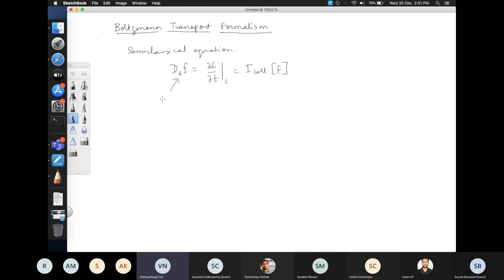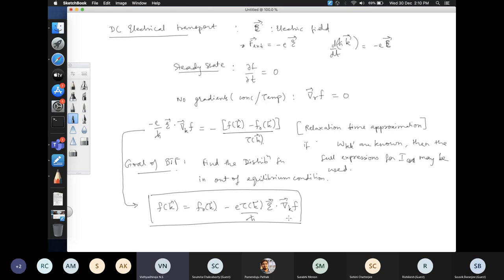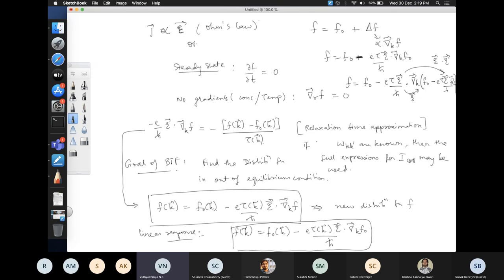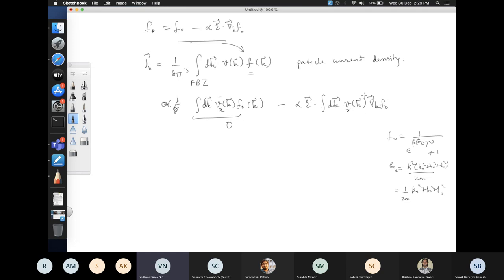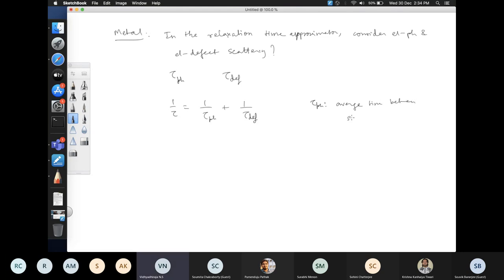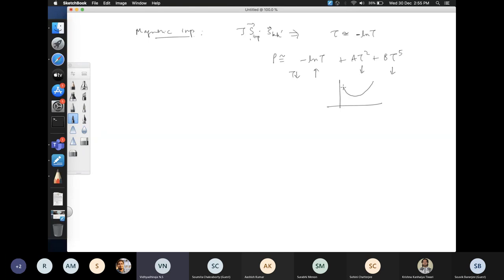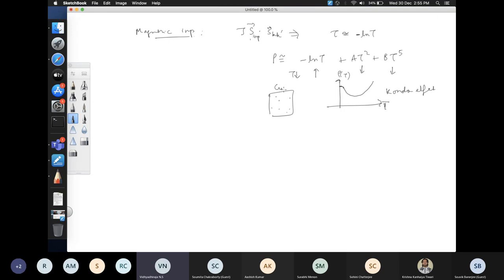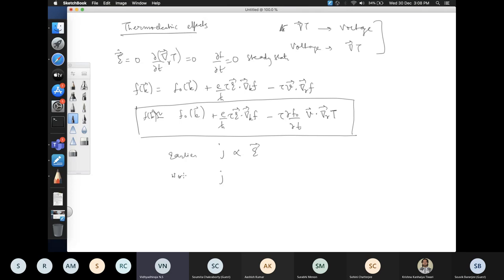Physics of Materials: Lecture 27 (Transport Physics)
Boltzmann transport formalism: electrical conductivity and thermolelectric effect